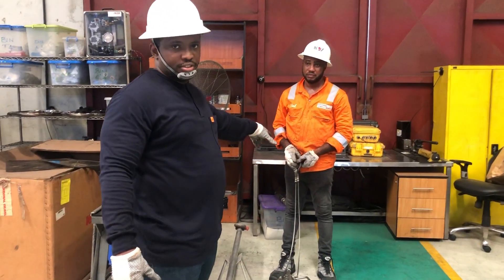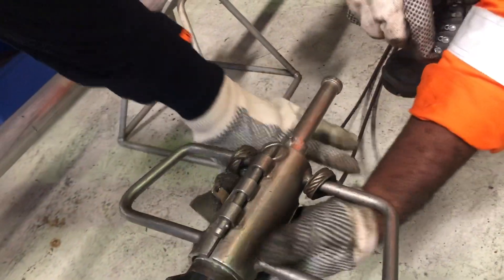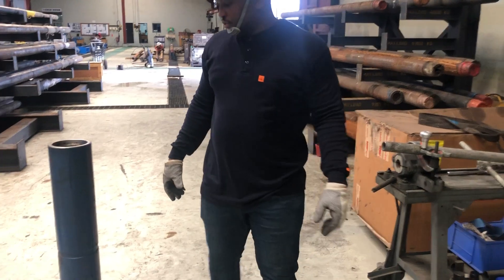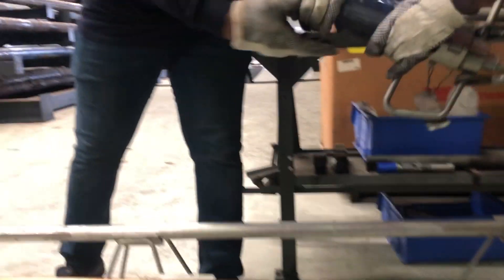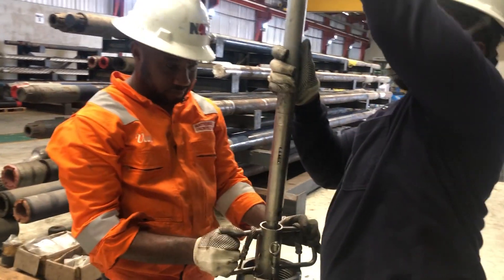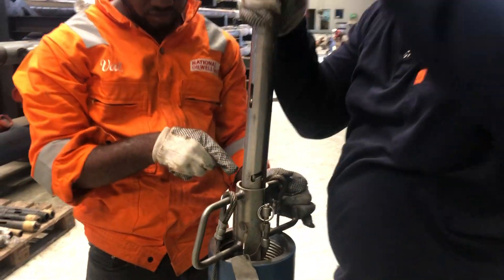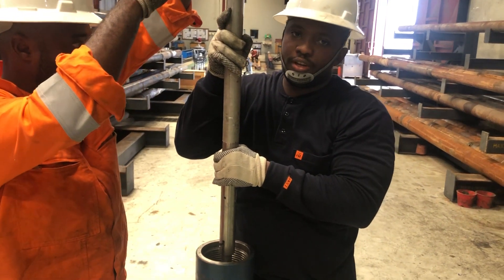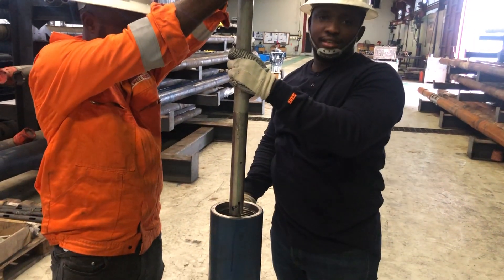Seating MuleShoe and Retrievable MWD Tool Part 2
MWD Rig Up steps when using a retrievable pulser.  (Part 2 of 4)